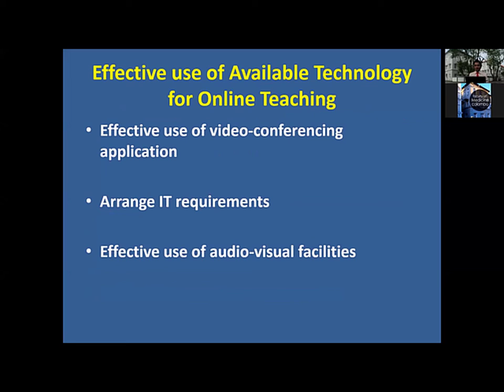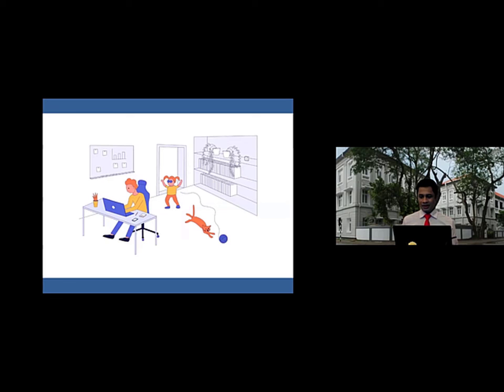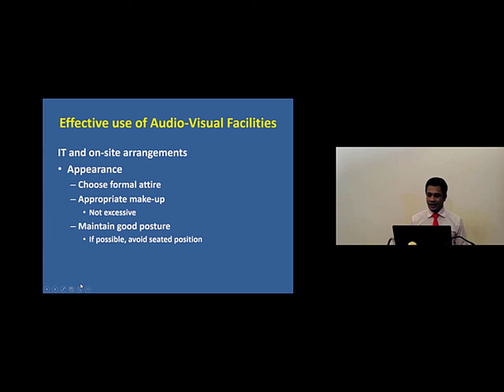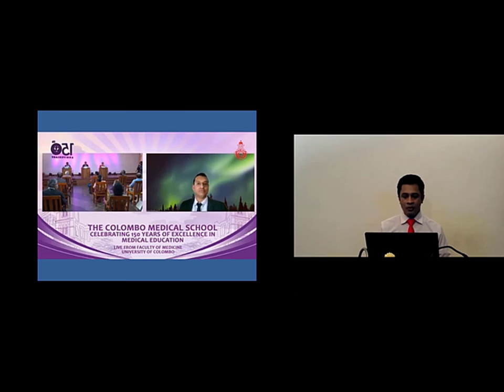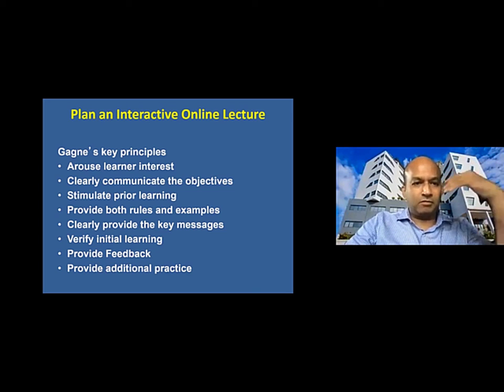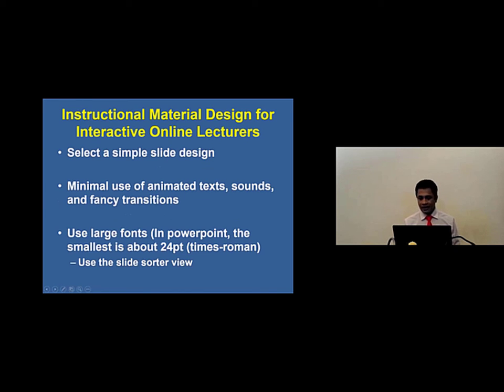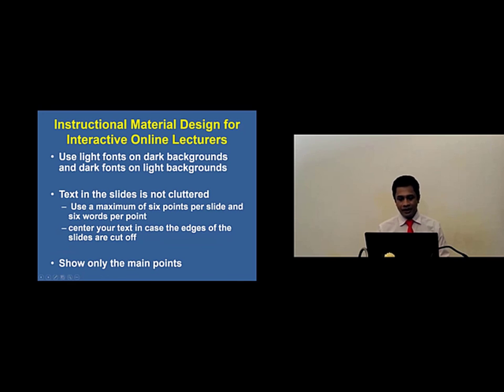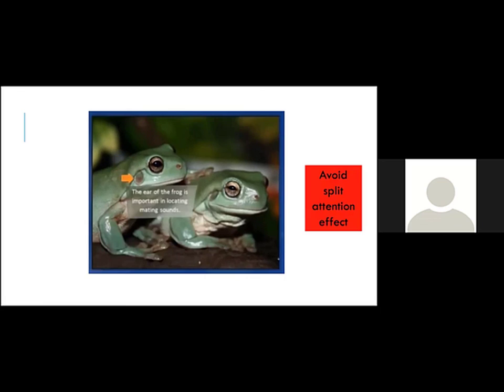Medical Education in the New Normal - session 01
Workshop on "How to make online lectures more interactive and engaging"
 - Professor Indika Karunathilake
 - Dr Pandula Siribaddana